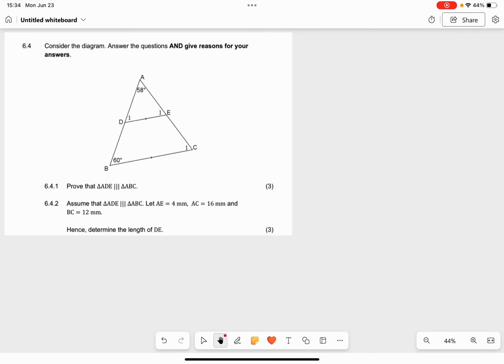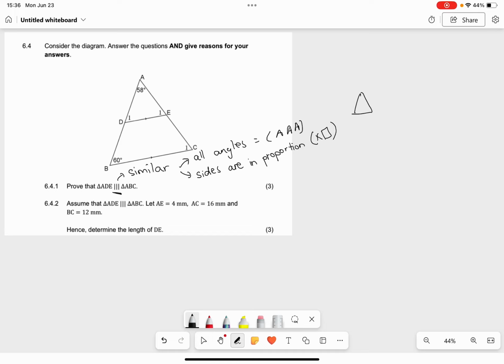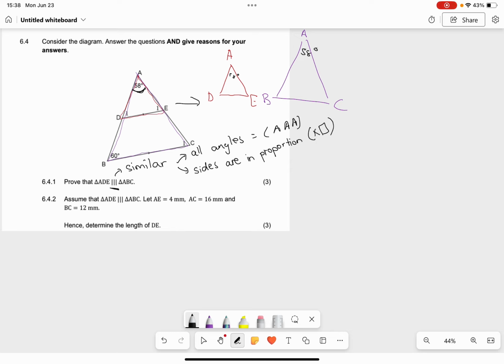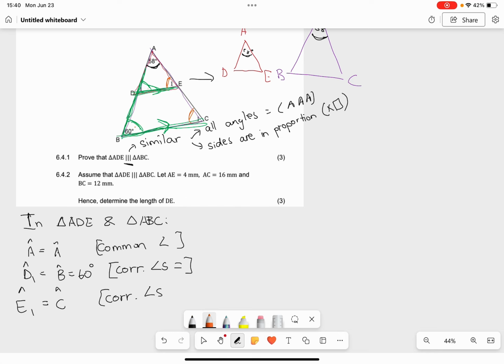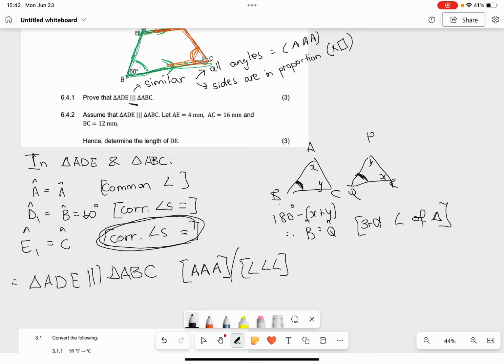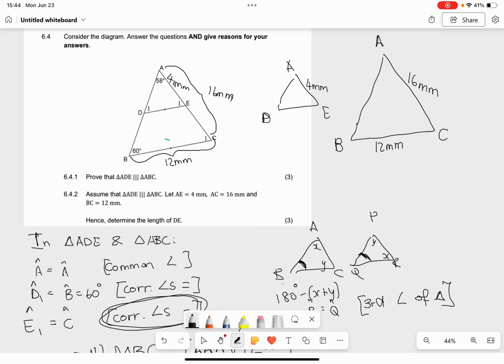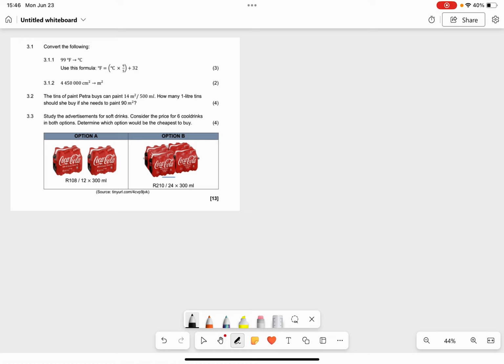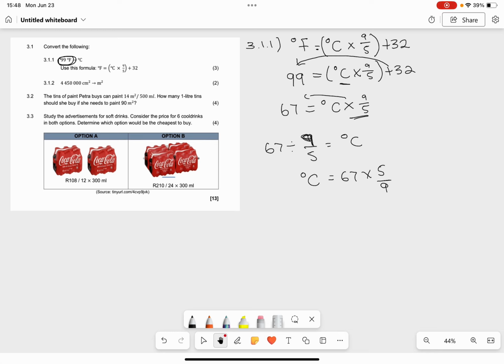Grade 9 JUNE EXAM PREP Part2